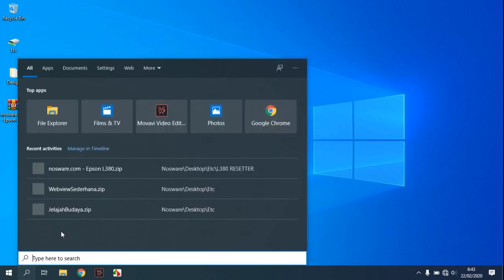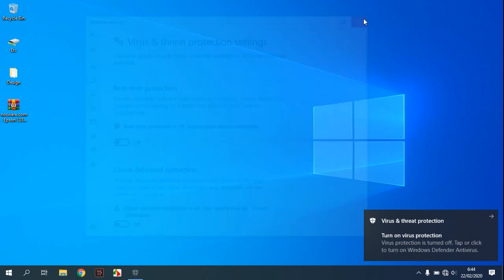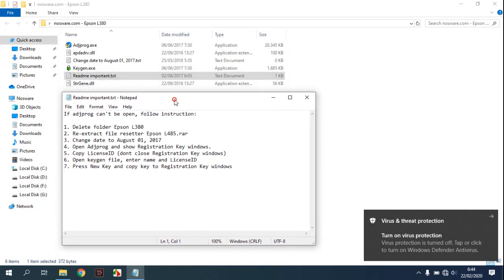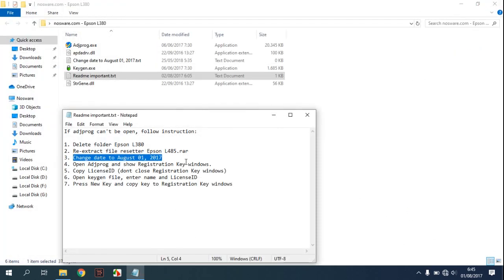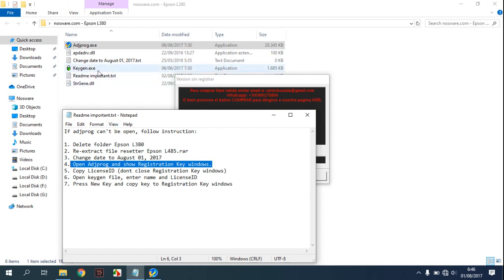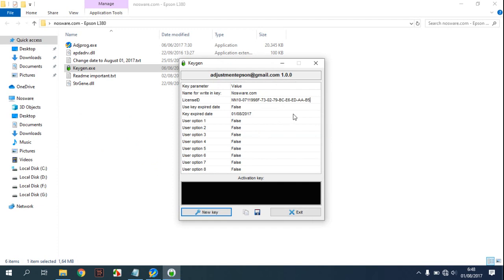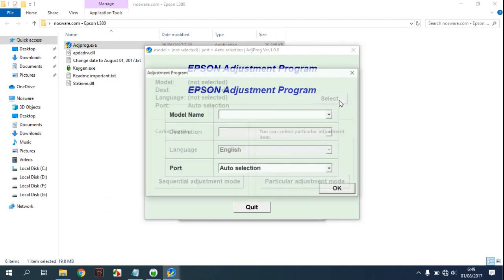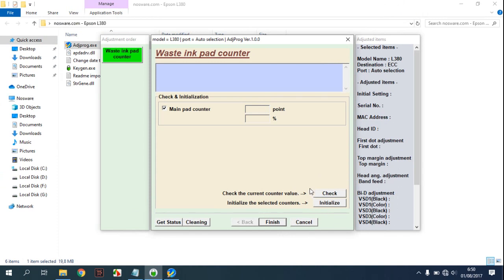How to Reset Epson L380 with Resetter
Tutorial How to Reset Epson L380 with Resetter, This resetter are free and works, so it can make your printer Epson L380 can used again.